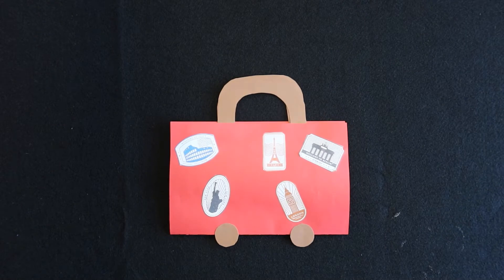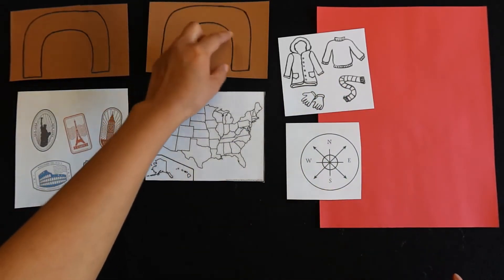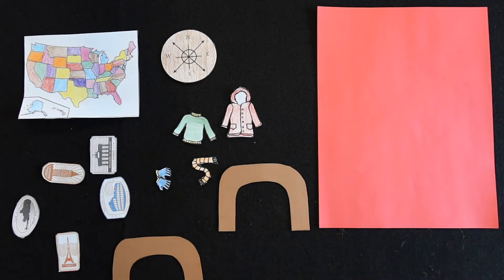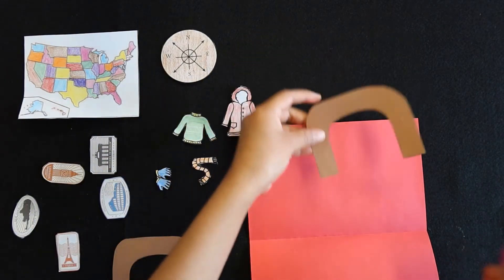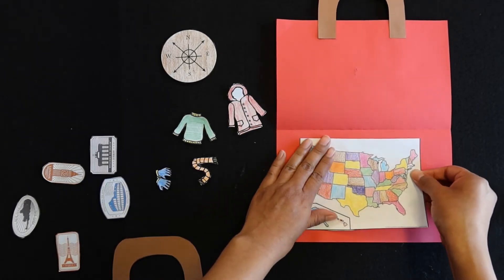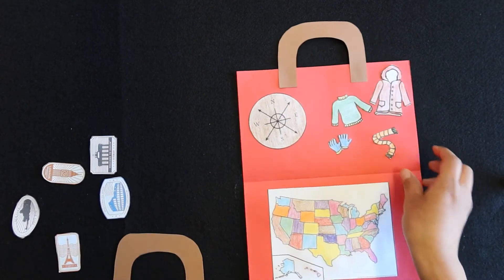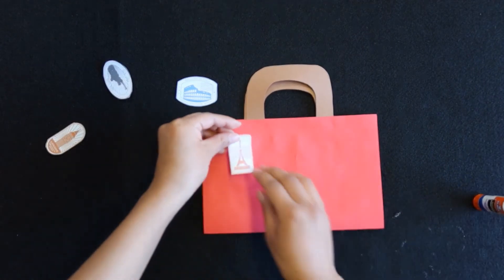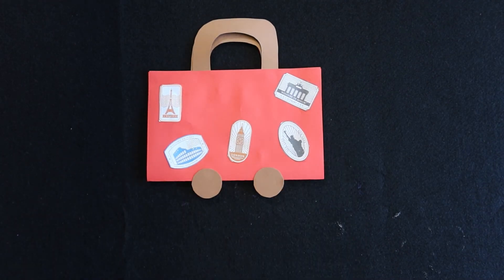Woodcrest Library Craft Time! - Travel Case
Back your suitcase for a trip of imagination across America!
Host: Daisy
Ep9